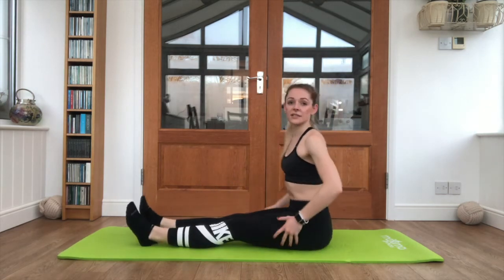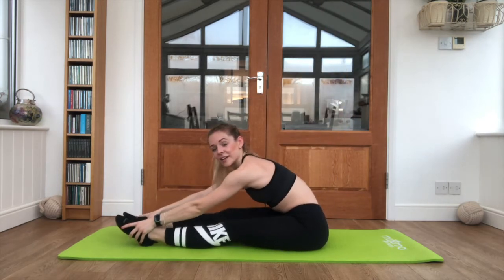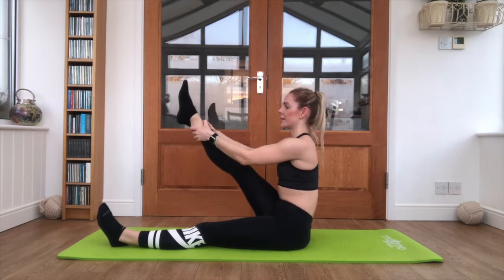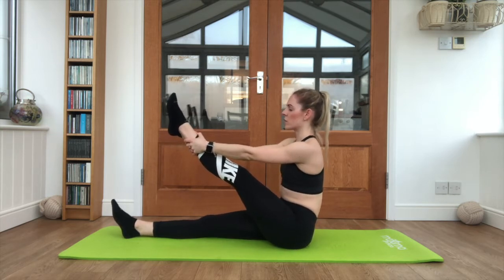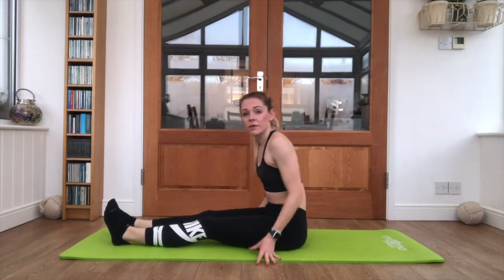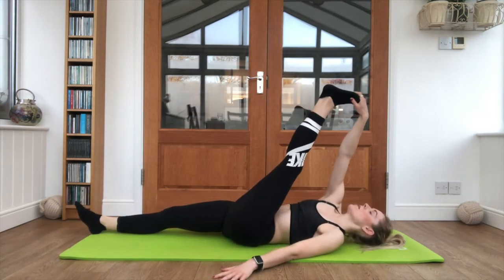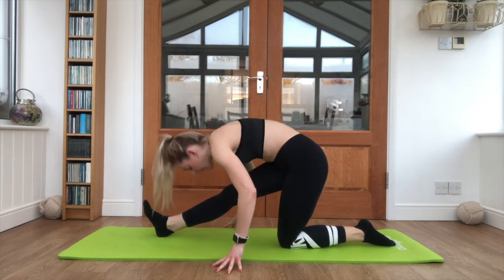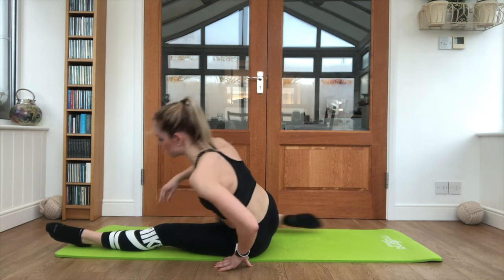AJR Personal Trainer / 6 Minute Stretch - Hamstrings for Splits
If you are working towards your splits but find that the back of your legs always feel tight, then try these stretches to improve hamstring flexibility!

Ensure you have adequate space to move, and have had permission from your doctor to partake in exercise before starting this workout. or @ajrpersonaltrainer on Instagram for more videos and fitness tips!